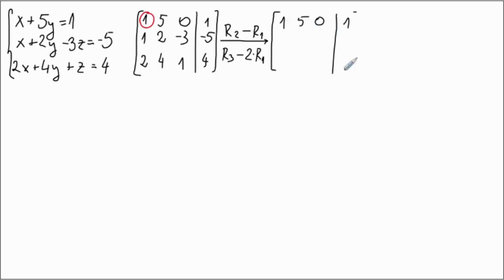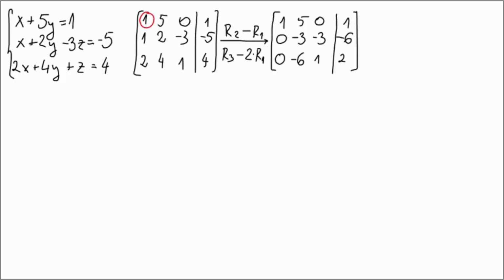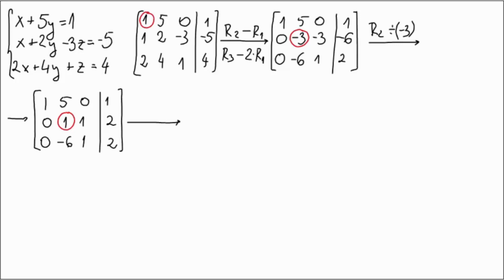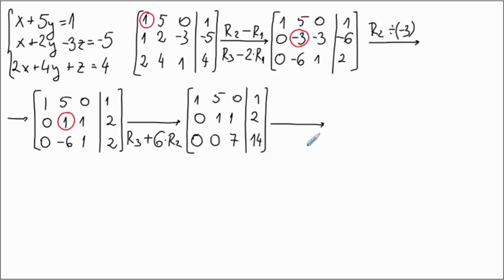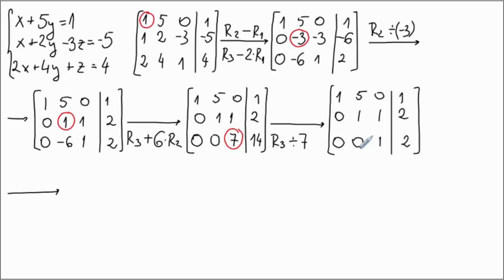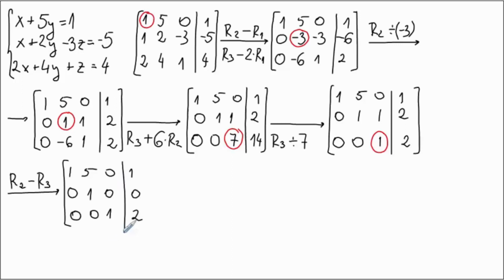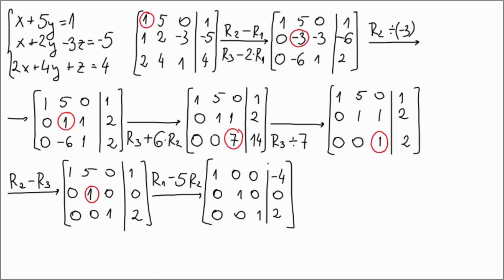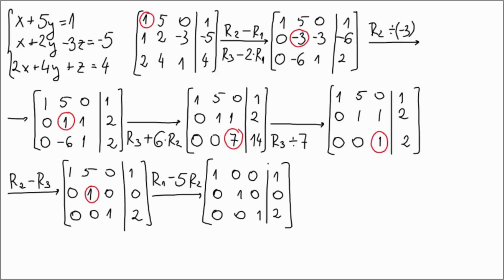Linear algebra - Solving a 3x3 system of equations using Gaussian elimination - unique solution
Linear algebra
Solving a 3x3 system of equations using Gaussian elimination - unique solution
Gdańsk University of Technology
dr Magdalena Musielak